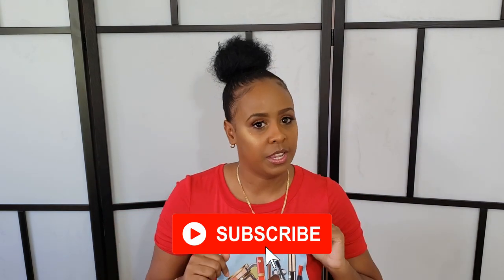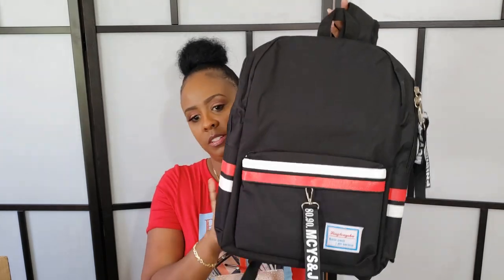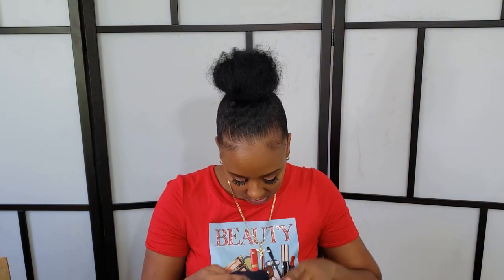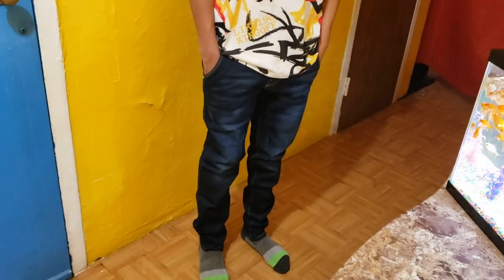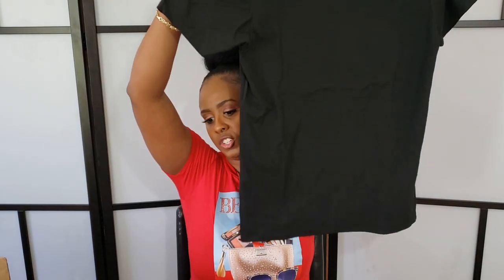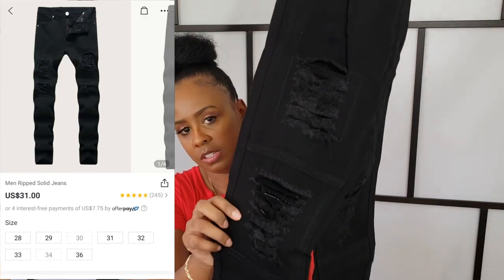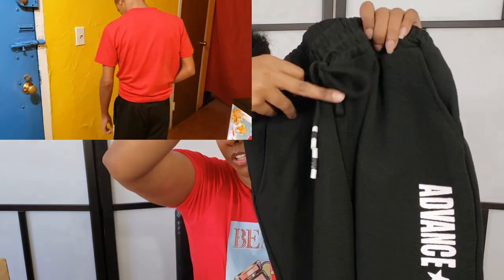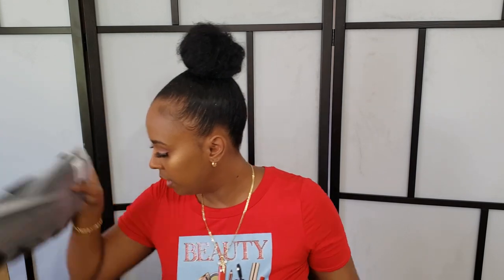SHEIN try on haul |for MEN- Son tries on clothes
Hey guys!

Today I am bringing you a SHEIN try on haul (for my son)

This is the first time that I ordered from SHEIN but I think it's safe to say that I will be ordering again from them.

The prices to everything I ordered is on the screen for you guys.

Men Letter Graphic Tee & Drawstring Waist Shorts (RED PARIS SHIRT AND BLACK SHORTS)

I hope you guys enjoy this video and I hope you guys are staying safe out there

Love ya!